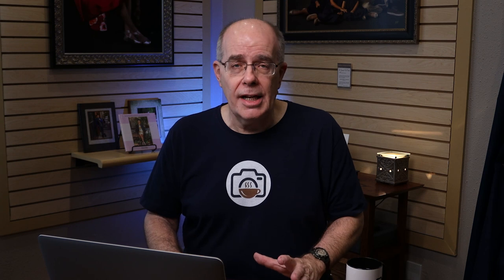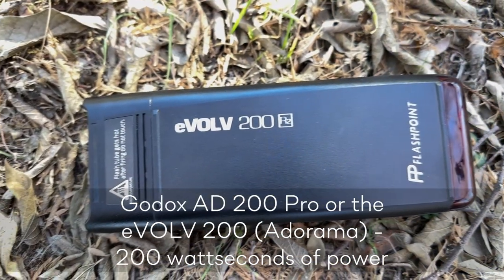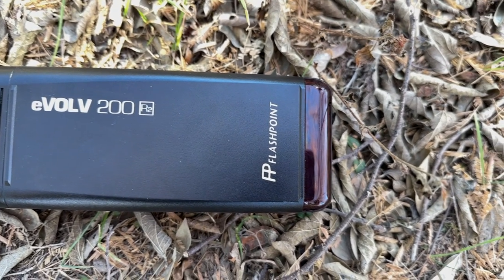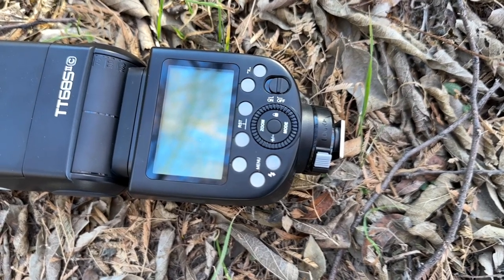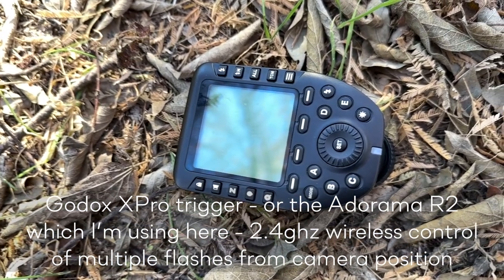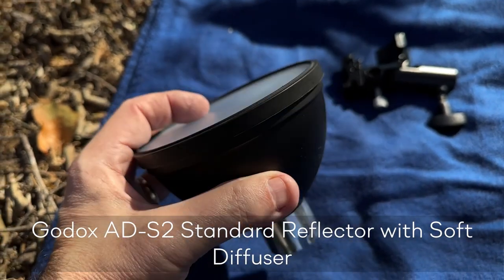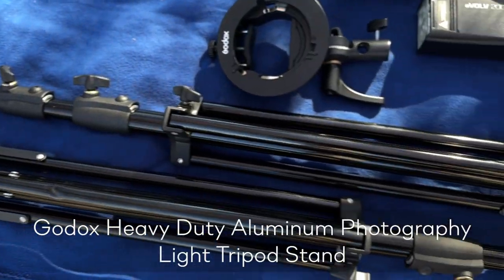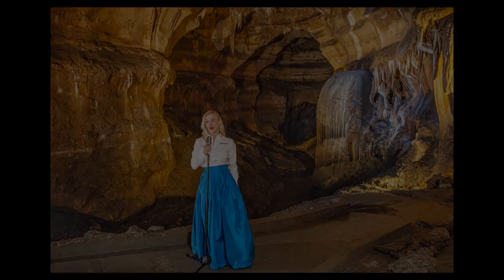Ultimate off camera flash kit - EASIEST TO USE - lightweight, PERFECT inside or outside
This small kit of gear enable me to shoot well over 90% of my location sessions.  Throw in a couple of modifiers and stands and you have an unbeatable location photography flash system.

Godox AD200Pro flash
My Go-To Godox flash modifier
XPro trigger (Canon)
TT685II speedlight
24" Hexapop softbox
Godox light stands
Godox S2 Speedlite S-Type Bracket Bowens Mount Flash Holder

Contents:
1:37 - Contents of the kit
4:15 - Sample images I've used JUST this kit to shoot

My gear :
Sekonic LiteMaster Pro L-478D-U Light Meter
EF lens adaptor
Here is the current version of the tripod I use:
And this is the newest version of the grip head I use:
Manfrotto combi-stand